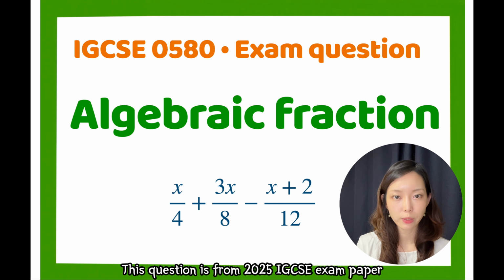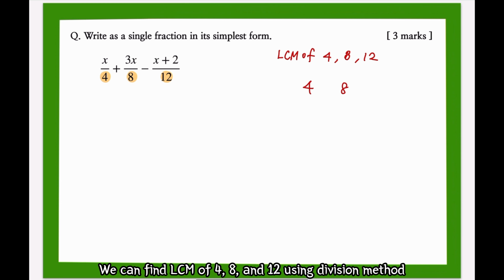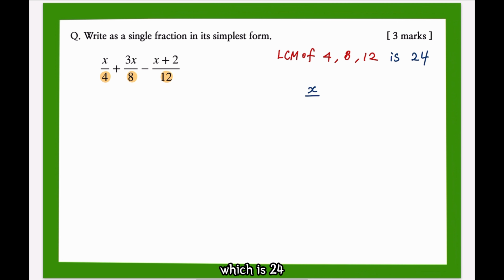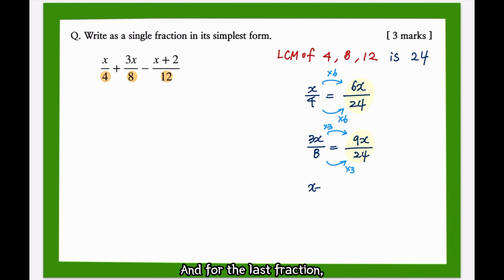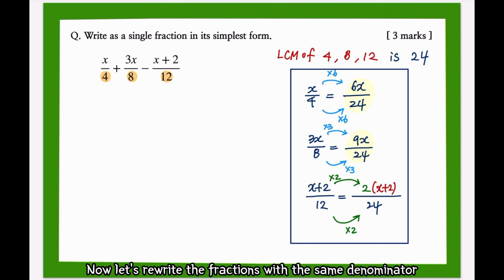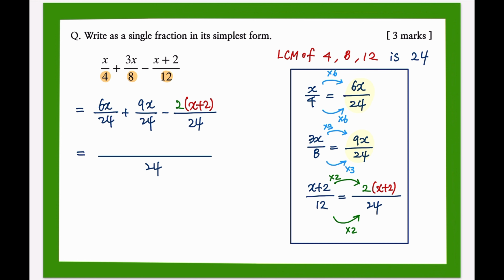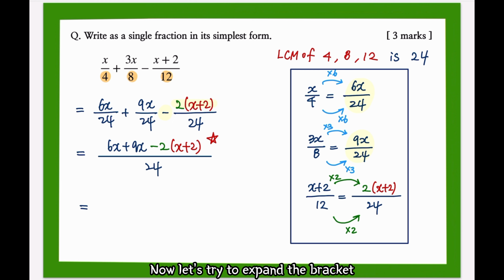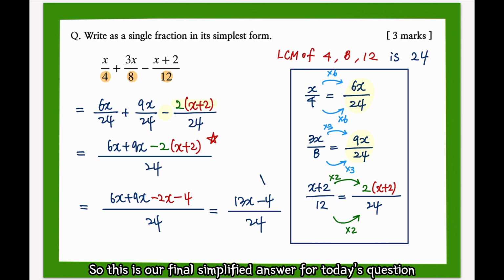[Number] How to Simplify Algebraic Fractions Fast (IGCSE 0580 Exam question)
In this video, we'll solve a 3-mark IGCSE 0580 algebra question:
Rewrite the expression as a single fraction in its simplest form.

▶ Key skills covered:
• Finding the LCM of denominators (4, 8, 12)
• Converting to equivalent fractions
• Combining fractions into one expression
• Expanding and simplifying algebraic terms

🎯 Level: IGCSE Mathematics 0580 (Extended)
📝 Question type: “Write as a single fraction” – common Paper 2/4 question

이번 영상에서는 IGCSE 수학 0580 기출 문제를 다룹니다.
3점짜리 IGCSE 시험 문제를 확인해보세요.

• 공통분모 구하기 (LCM)
• 대수적 분수 정리
• 괄호 있는 항 전개 시 주의점
을 체크해보세요.

매주 국제학교 수학 커리큘럼 맞춤 (IGCSE 0580 / Add Maths 0606/ MYP / Singapore math) 영상 업로드 중입니다. 함께 공부해요!

00:00 Intro
00:12 IGCSE Exam question (2025)
00:16 LCM
00:43 Common denominator
01:28 Combining fractions
02:32  ANSWER